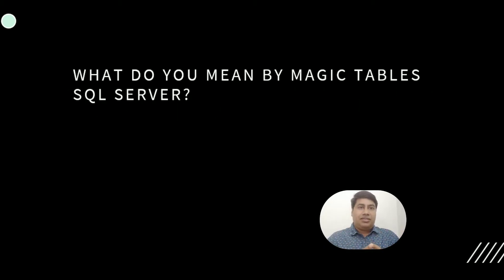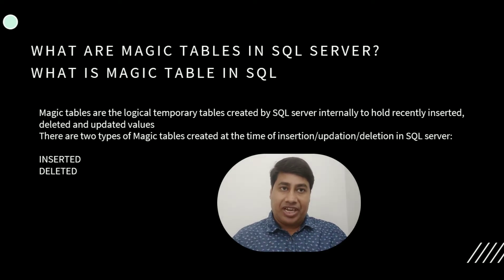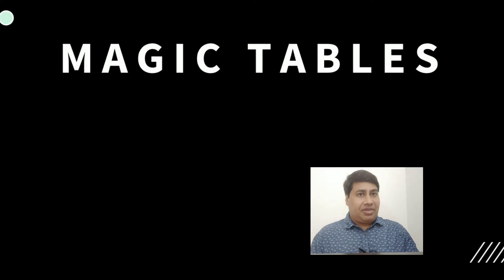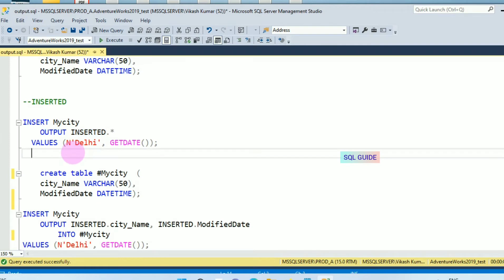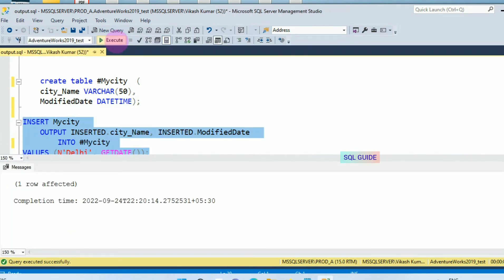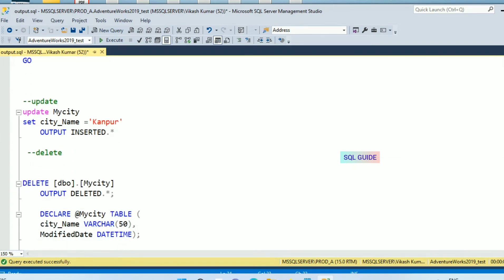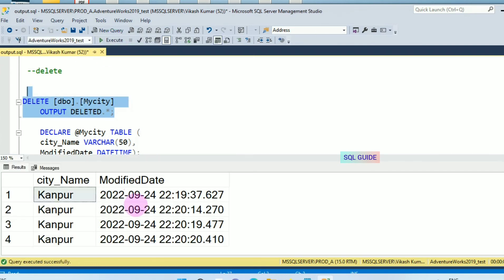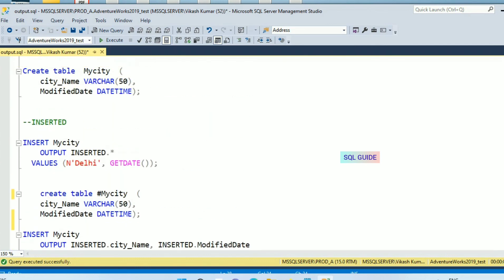What do you mean by Magic Tables in SQL server?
What are magic tables in SQL Server?
Inserted and Deleted Tables in SQL Server
types of magic table in sql server
magic table in sql w3schools
magic tables for magicians
what is magic table in sql with example
magic table in c#
magic tables in oracle
magic table vs temp table sql